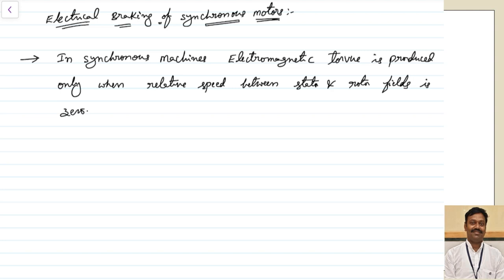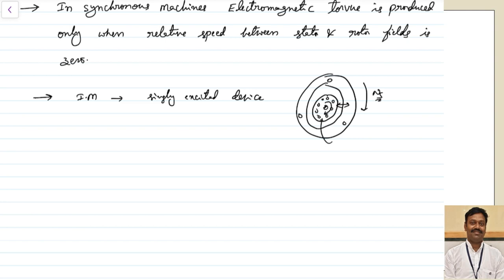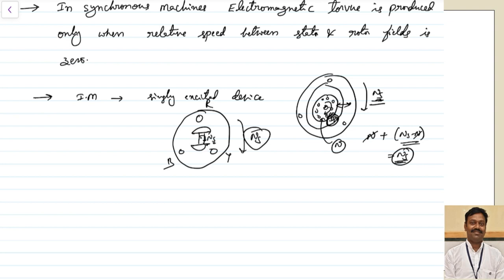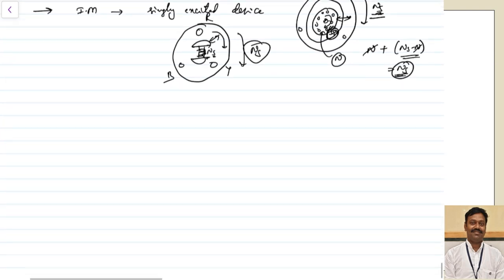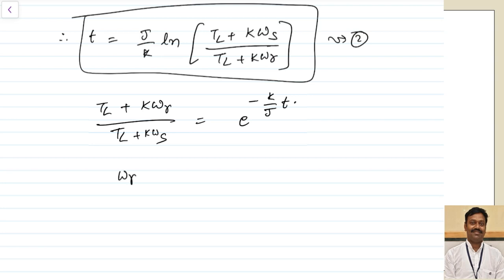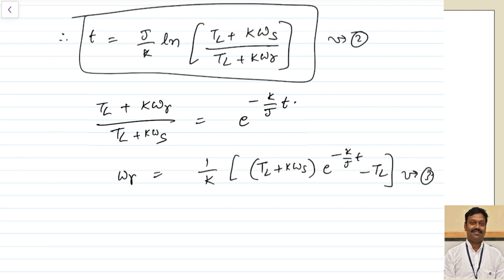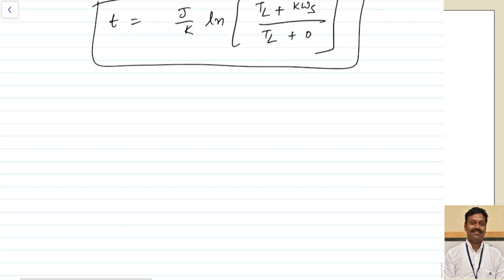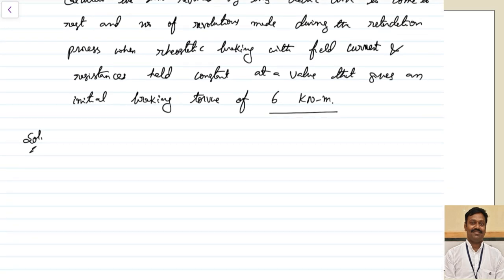SM45 Electric Braking of Synchronous Motors 1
Link for Material Lectures on Electrical Machines By Dr. Tirupathiraju Kanumuri, Assistant Professor, NIT Delhi